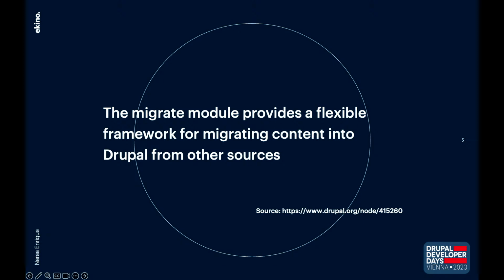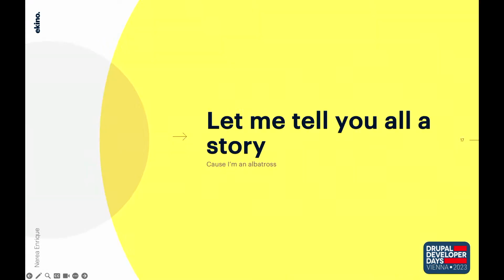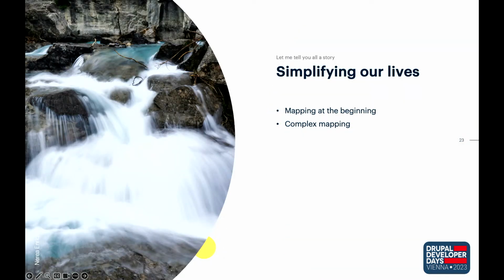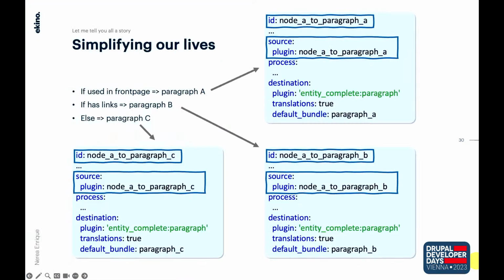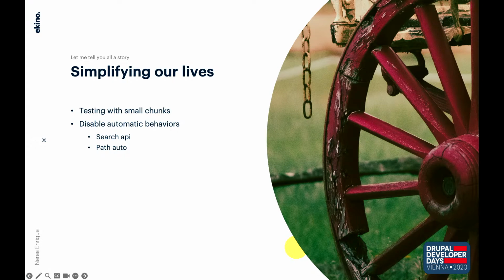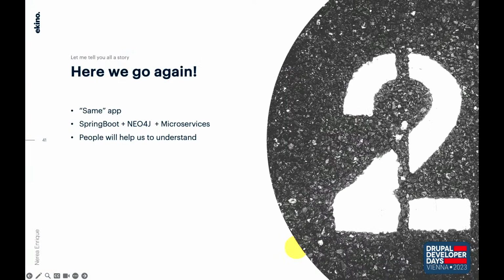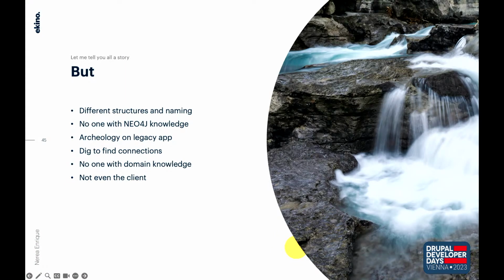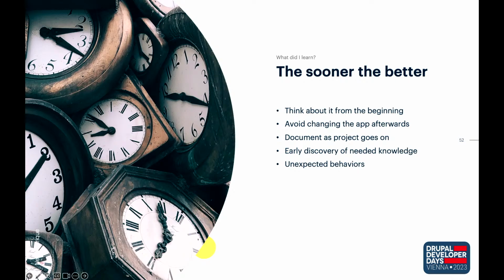Should migrate be our goto for migrations?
by Nerea Enrique

When we talk about migrating data to a Drupal, I feel like the first thing everyone thinks of is: using migrate module. And sure it is helpful, but can it be used for every use case we can find? We'll see about that.